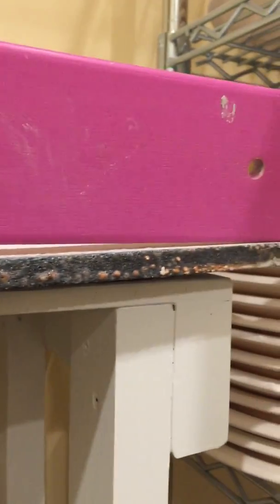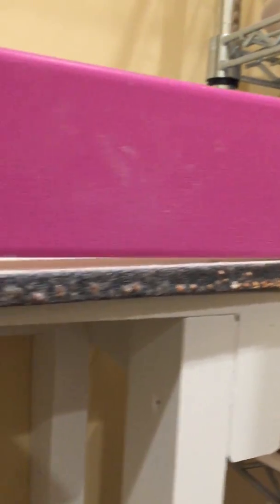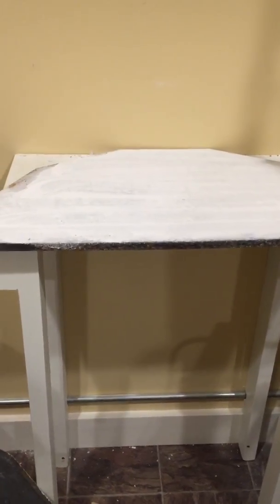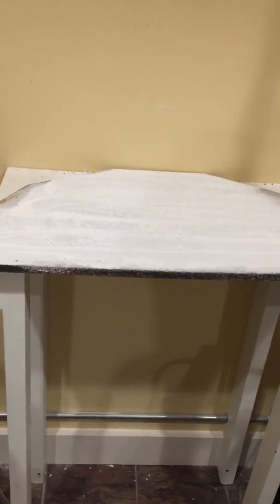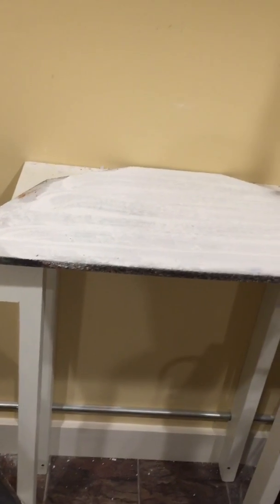Warped kiln shelf problem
If you wonder why your platters, trays and bowls are warping, first thing to do is check your kiln shelves!  They might be the culprit.